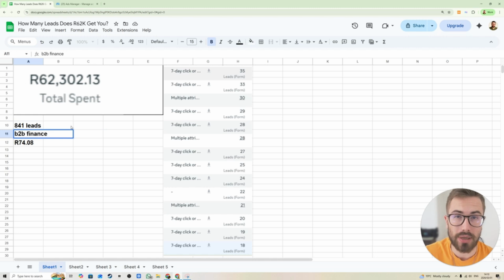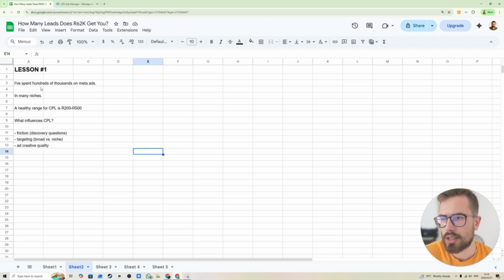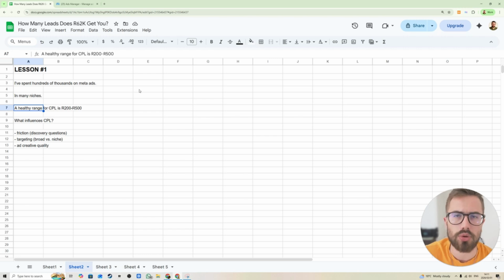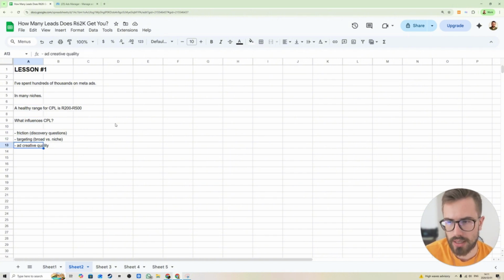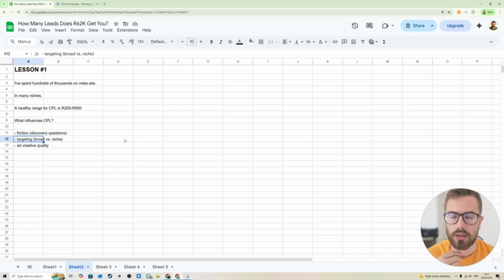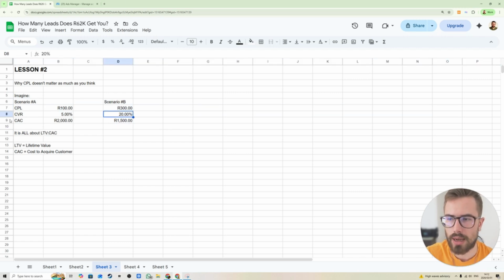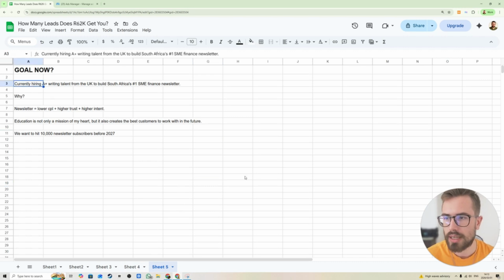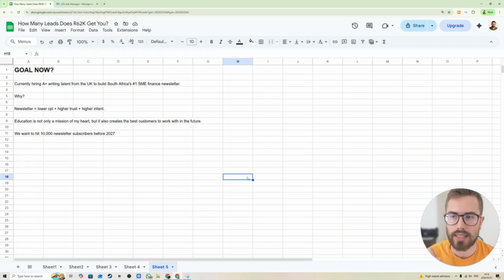I Got 800 B2B Leads with Meta Ads in 28 Days (copy this.)